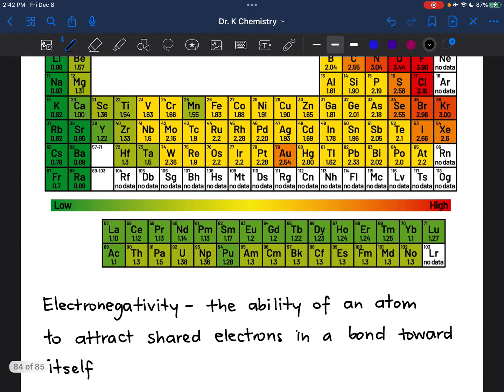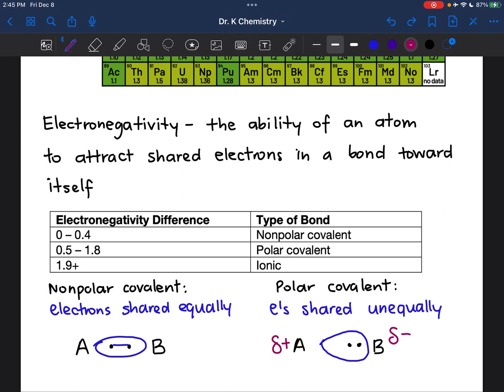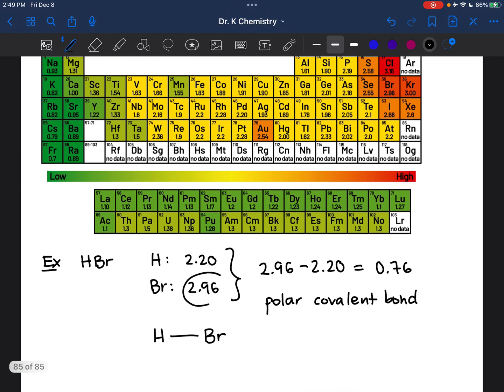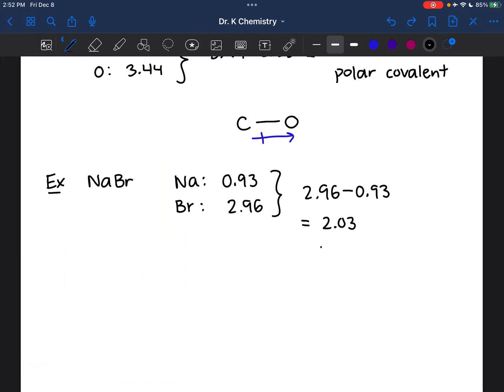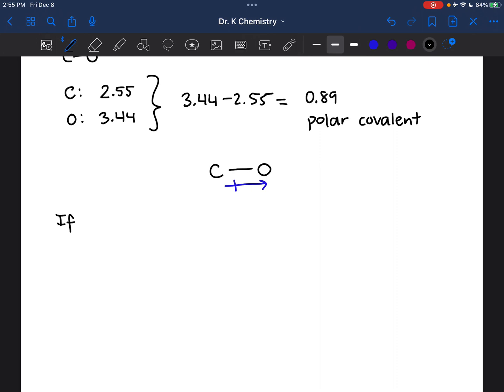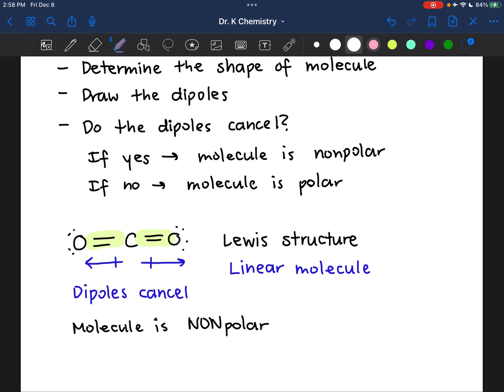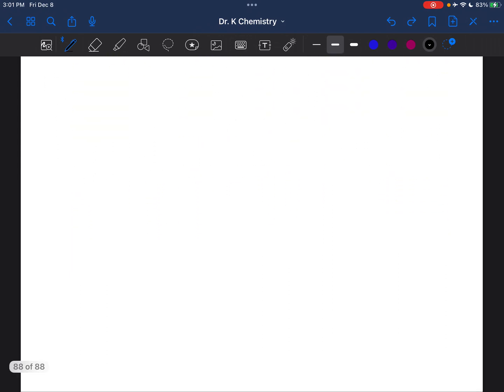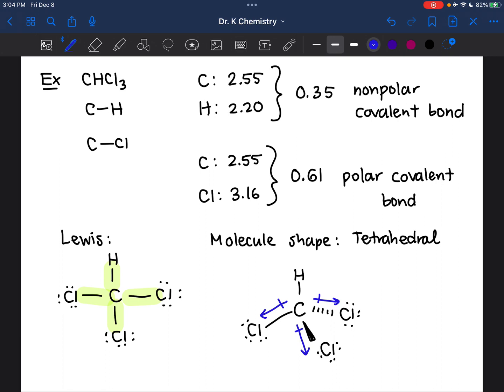Determining the Polarity of Molecules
Is the molecule polar or nonpolar? The ultimate question that plagues us all. This video covers electronegativity, polarity of bonds, and polarity of molecules. Drawing Lewis structures and determining the shapes of molecules are needed, so make sure to watch those videos first.